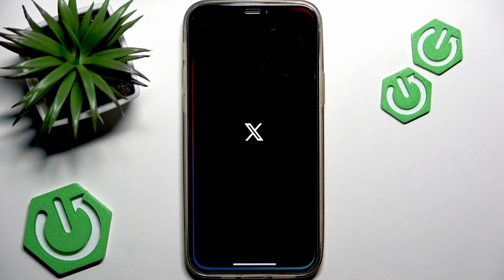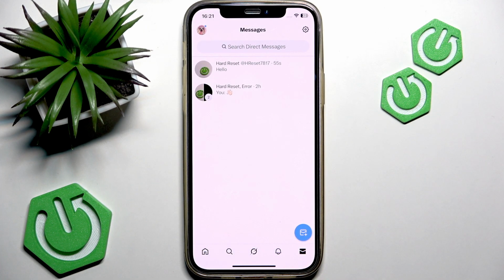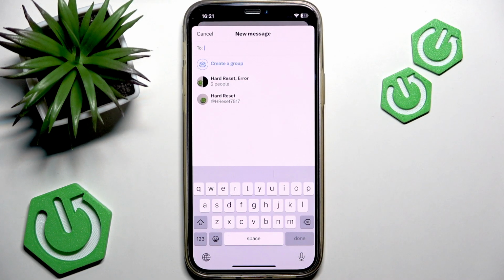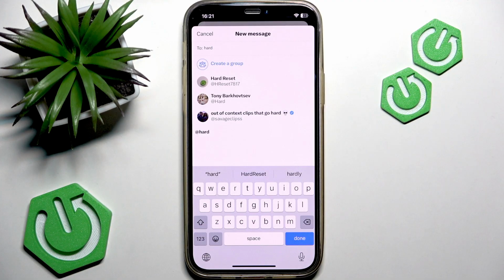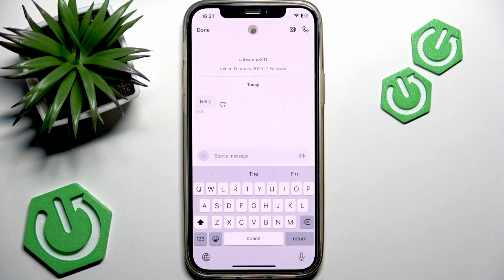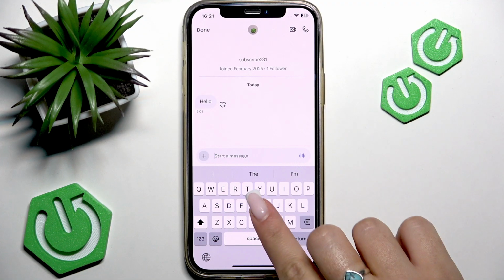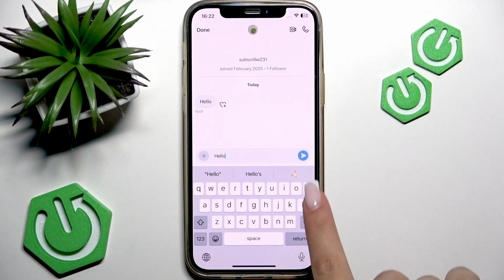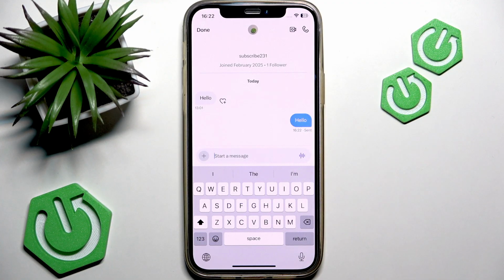How To Send A Private Message On X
If you want to send a private message on X (formerly Twitter), this video will show you the exact steps to start a direct message (DM) using the X app on your phone. Learn how to open the messages section, find the right person, and send a private message easily. We also explain important details, like who you can DM on X and what to do if you can't send a message. Whether you're new to X or just need a quick reminder, this guide will help you communicate privately with friends, followers, or anyone with open DMs.

How to send a private message on X (Twitter) app?
How to DM someone on X if they don't follow me?
Where is the direct message option in the X app?

0:00 Introduction
0:08 Who can you DM on X
0:22 Open X app and go to Messages
0:30 Start a new message
0:39 Search and select recipient
0:46 Type and send your message
1:02 Message sent confirmation